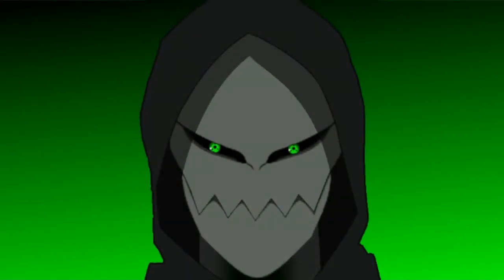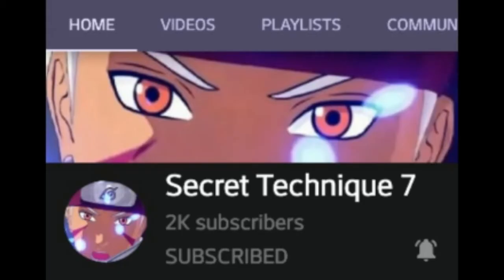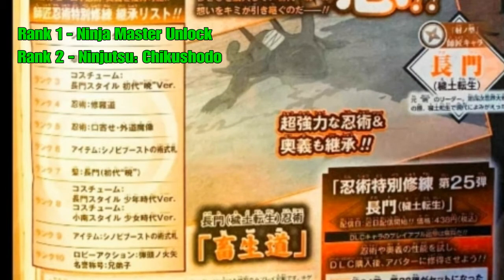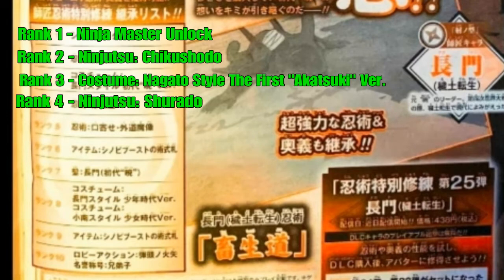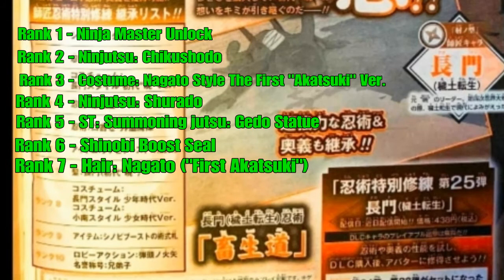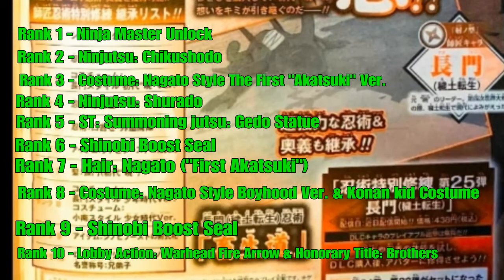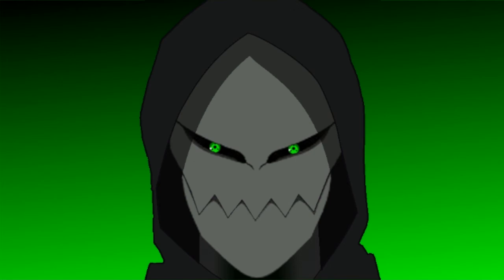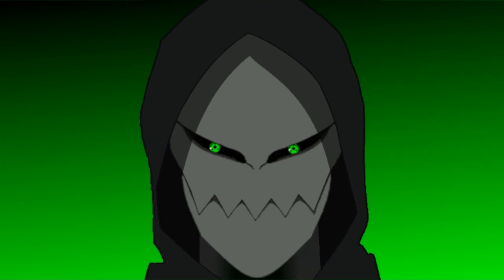NAGATO REWARDS TRANSLATED!!! (Shinobi Striker)